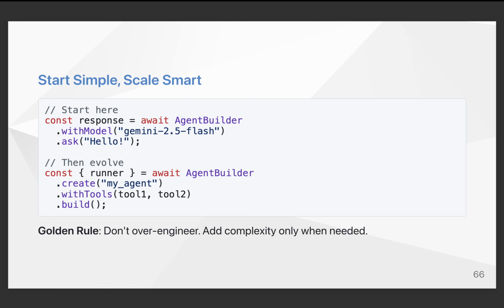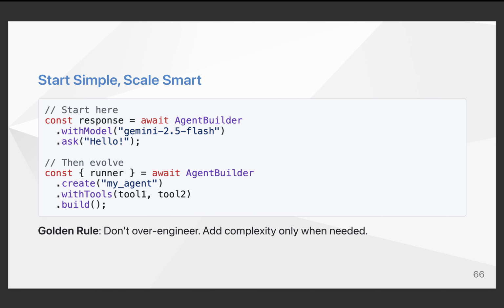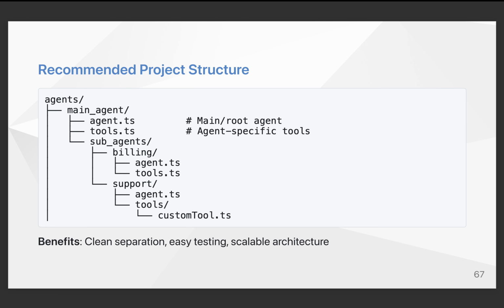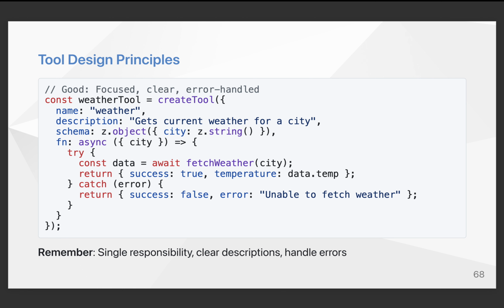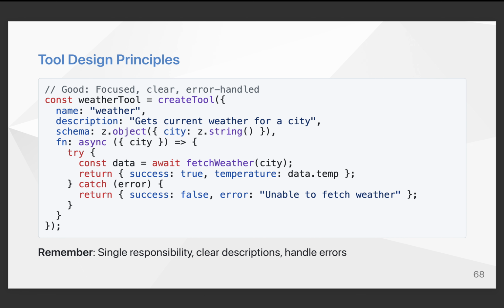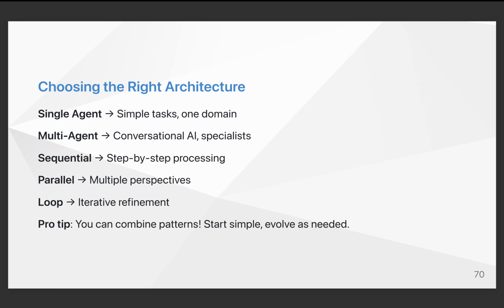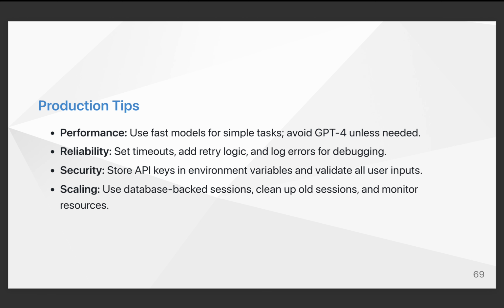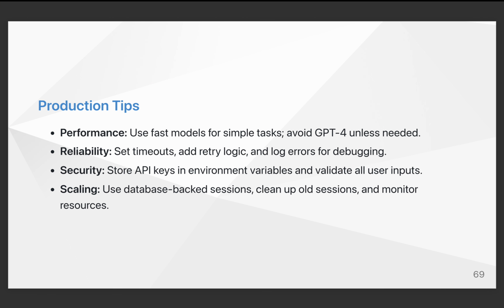ADK-TS Best Practices - Tips for Building Production-Ready AI Agents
Wrap up your ADK-TS journey with essential best practices for production. Learn the recommended project structure, tool design principles, how to choose the right architecture, and practical tips for scaling your AI agents from prototype to production.

🎯 What you'll learn:
✅ Start simple, scale smart approach
✅ Recommended project structure
✅ Tool design best practices
✅ Choosing the right architecture
✅ Production tips and common patterns
✅ Next steps in your ADK-TS journey